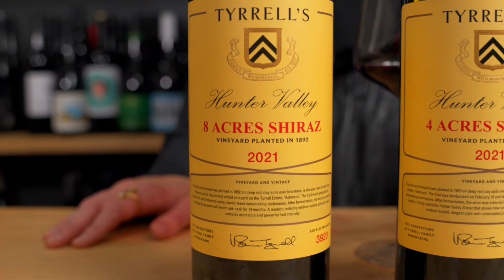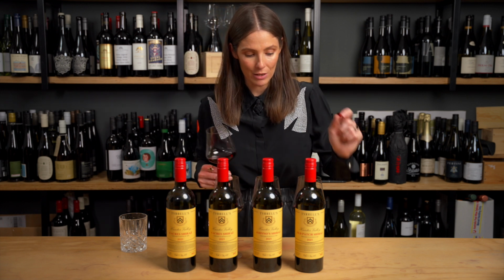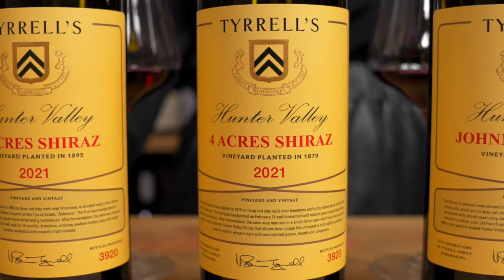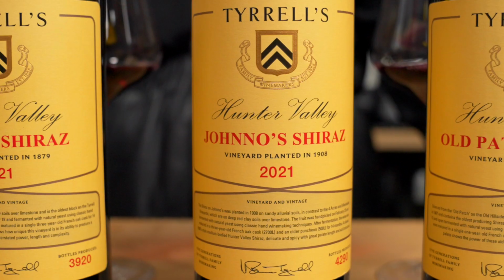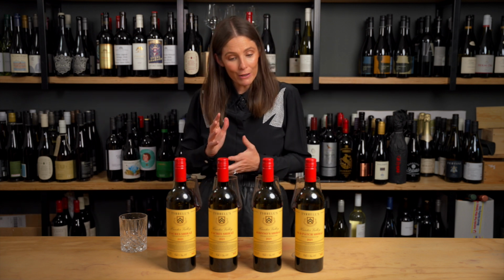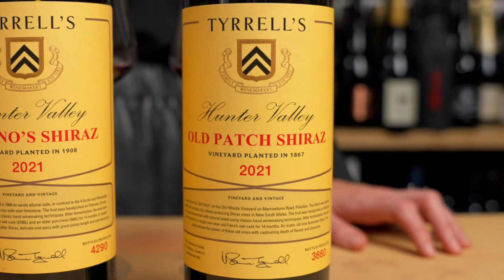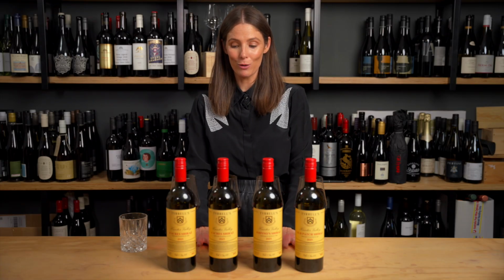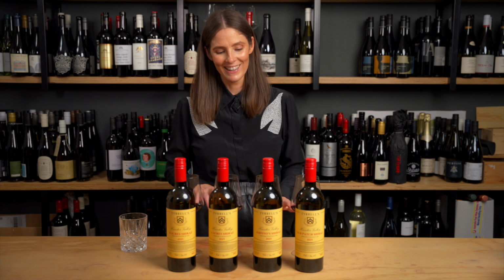Tyrrell's Sacred Site Shiraz: Old Vines 1867 - 1908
The Tyrrell's Sacred Site reds are either regaled with awe, or not even featuring as a blip on the radar. They rarely occupy space in the middle. Available via the Tyrrell's member allocation list, and very cheap for the high quality that they are. Four Shiraz (Syrah, for those not in Australia) wines, from four vineyard sites in the Hunter Valley, each made in a very similar manner (handpicked, wild ferment, matured for 14 months in large format French oak cask, 1-3 years old), so the site reigns supreme between the four cuvees. In this video, I discuss the wines and their inherent character, through the lens of the excellent 2021 vintage.
0:00 - Intro
0:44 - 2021 Tyrrell's 8 Acres Shiraz, Hunter Valley. 13.5% alcohol, vines planted 1892
2:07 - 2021 Tyrrell's 4 Acres Shiraz, Hunter Valley. 13% alcohol, vines planted 1879
3:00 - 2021 Tyrrell's Johnno's Shiraz, Hunter Valley. 13% alcohol, vines planted 1908
4:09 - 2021 Tyrrell's Old Patch Shiraz, Hunter Valley. 13% alcohol, vines planted 1867
(This puts the 8 Acres in context with other great Shiraz from Australia)
Any review you see on my socials are never paid for by wineries or anyone else: the wines are featured on their merits - because they have risen to the top in tastings.  If you try the wines I recommend and you like them - good! Because so do I.